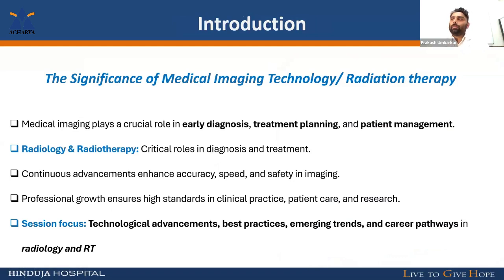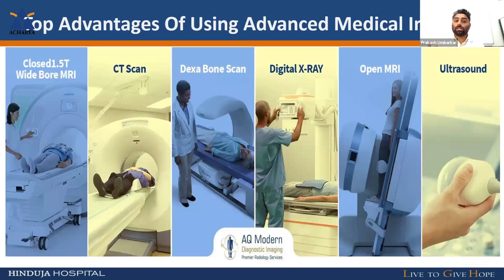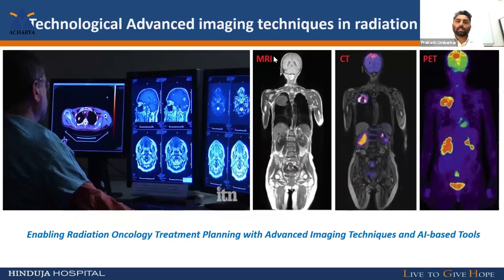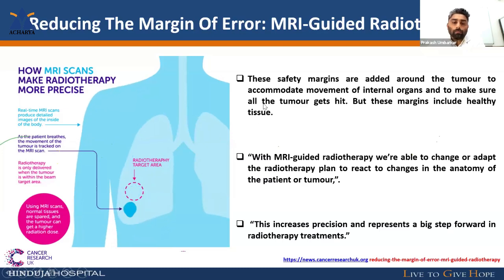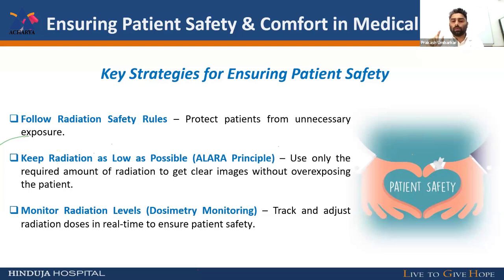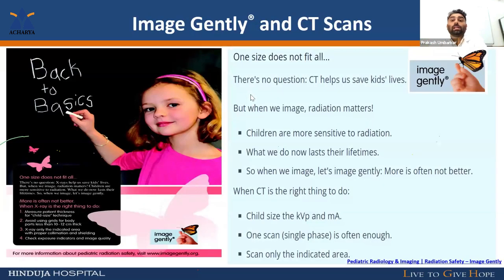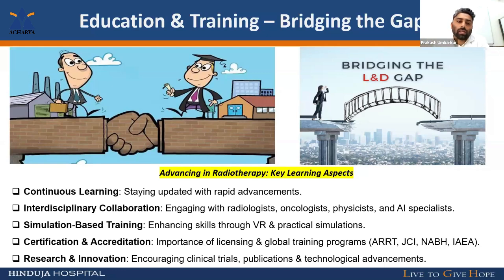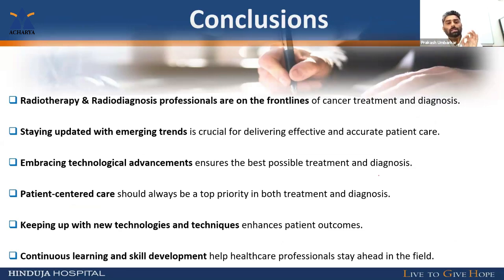Webinar Series 03 | Advancements Trends in Radiation Therapy & Imaging | Mr. Prakash Umbarkar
Watch the insightful webinar on Recent Advancements & Emerging Trends in Radiation Therapy & Imaging by Mr. Prakash Umbarkar, Executive Sr. Radiation Therapist, P.D. Hinduja National Hospital, Mumbai, Maharashtra.

🎙 Speaker: Mr. Prakash Umbarkar
📡 Topic: Recent Advancements & Emerging Trends in Radiation Therapy & Imaging

This session covered breakthrough technologies, evolving imaging techniques, and their impact on patient care and treatment outcomes.

✅ Rewatch the webinar to gain valuable insights from an industry expert!